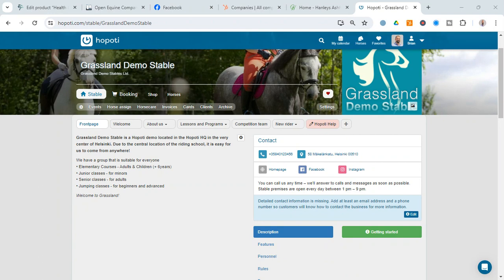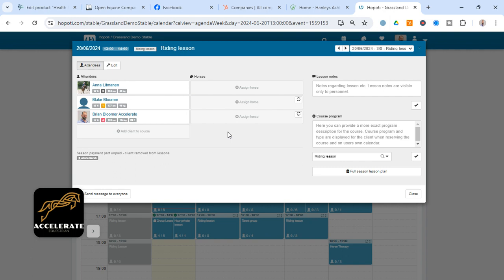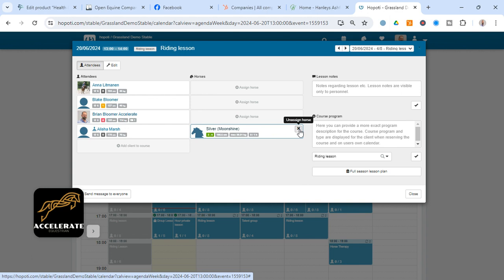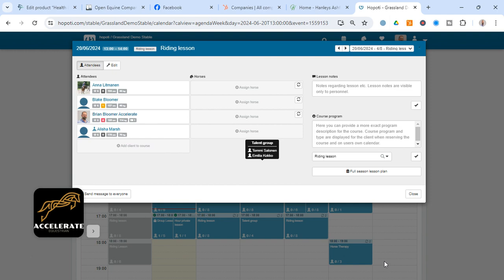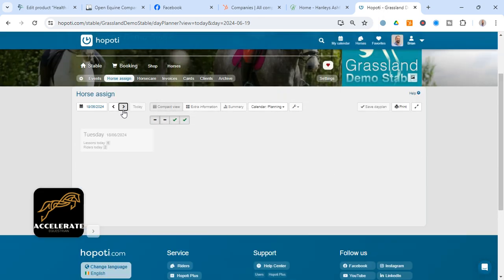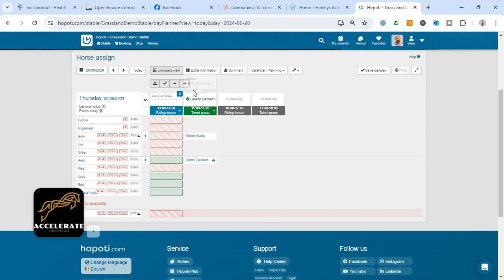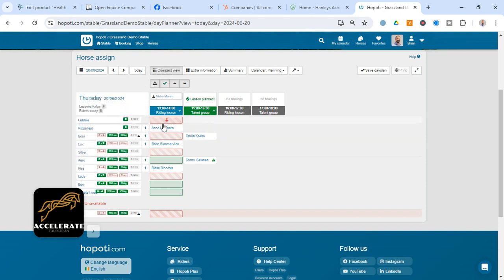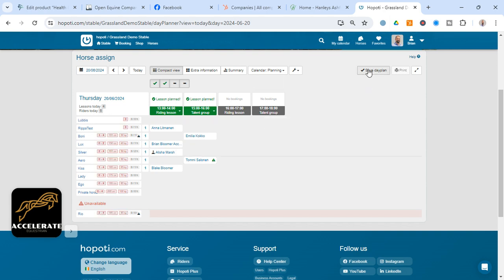Allocating horses to riders in Hopoti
This video covers adding a client to a lesson, allocating horses to those clients and how to move a client from one class to another. It also shows you how to see how many hours that horse has worked for the day.